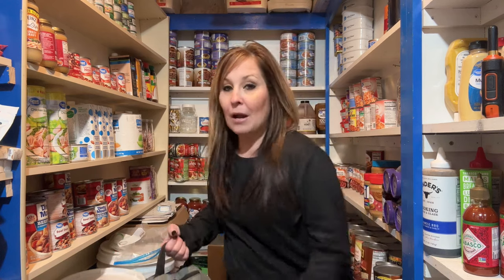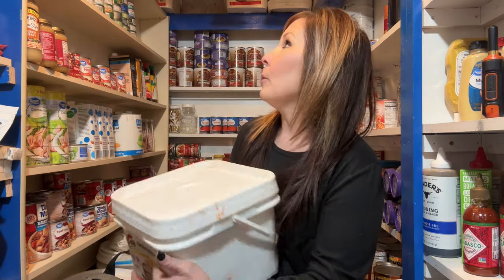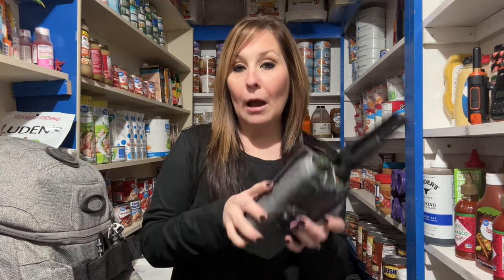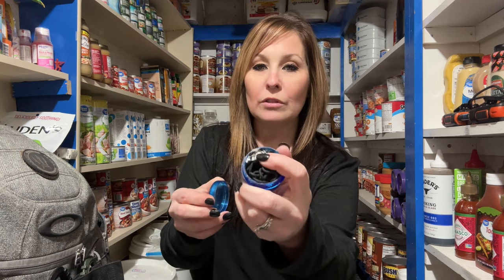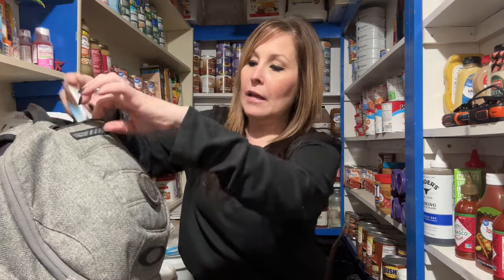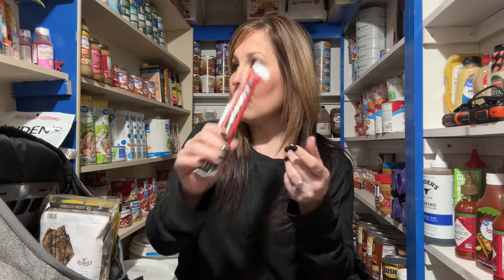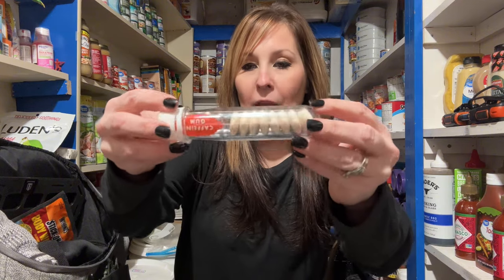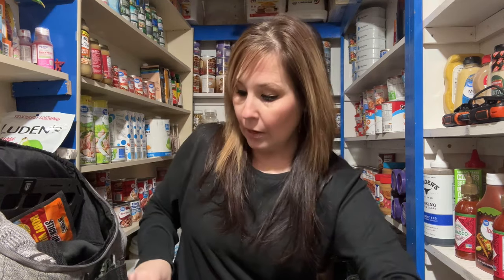BUG OUT BAG 2024 | Prepper Pantry | Go Bags For Everyone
Hello I"m Stepanie, on my channel asI will dive into the world of bugout bags and prepper pantry essentials for her large family. From Adventure meals to emergency food buckets, she covers it all!
👉🏻Would you like to be on my Email list? I have some free printables with signup.
➡️Here is the link to get Meals on a Budget Crockpot Meals (Crystal Lopaz)
➡️About 10kidsandagarage:
10 Kids and A Garage Family